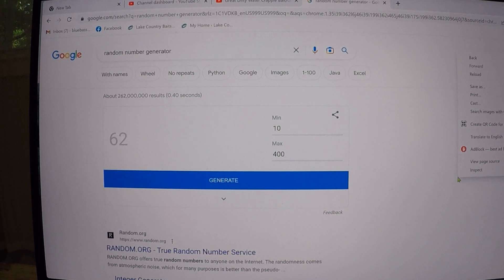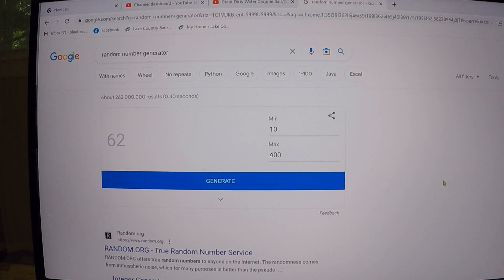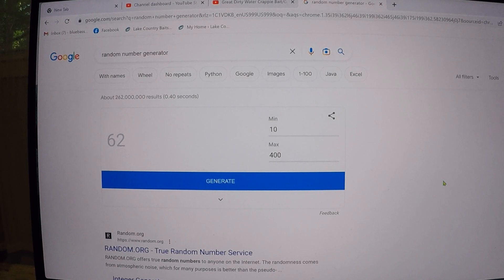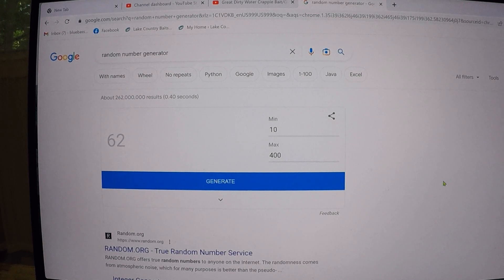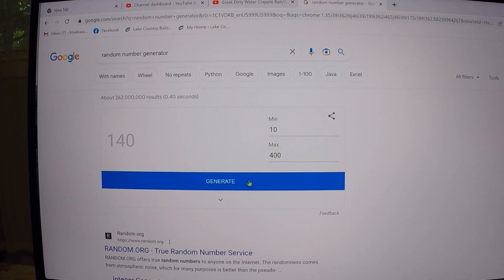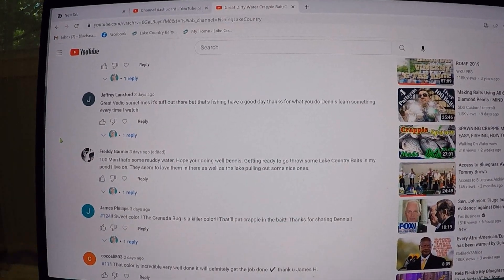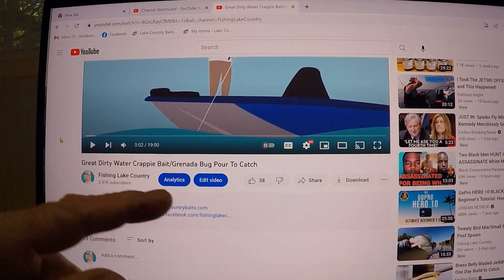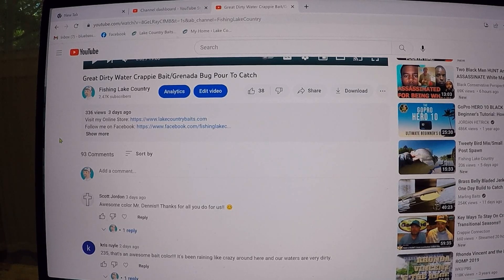Grenada Bug Winner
We have a winner of this weeks PTC.  Dennis

֎ Location: Bracey Va.

֎ Rod/Reel:

֎ Line:

֎ Bait/Lure ;  Lake Country Baits Hot Tails Grenada Bug color